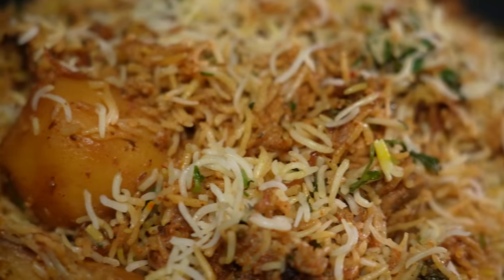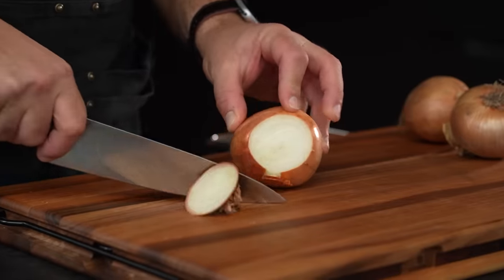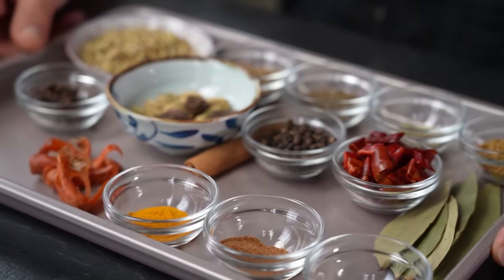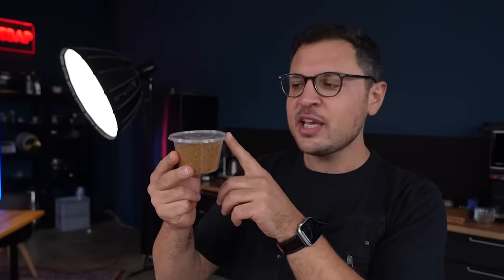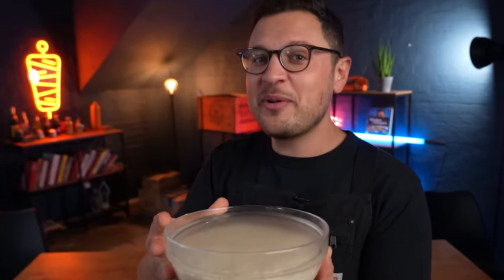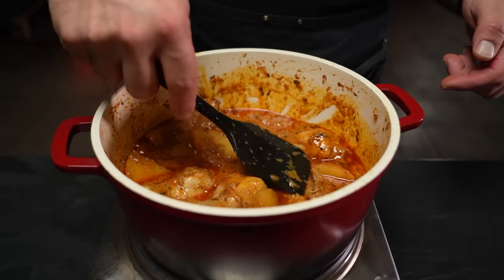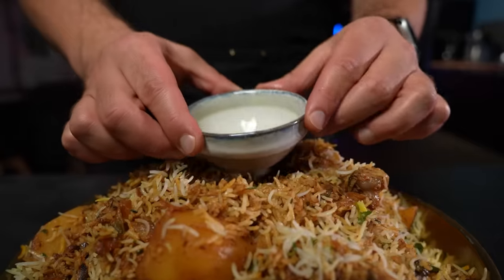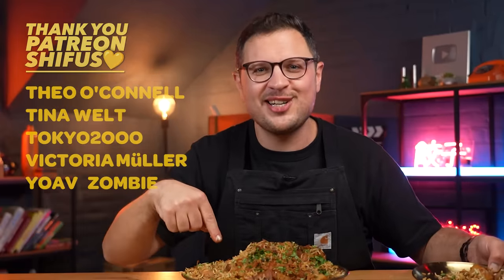Make The Ultimate Chicken Biryani At Home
Embark on a Chicken Biryani adventure with my easy-to-follow guide! Learn to pick the right rice, achieve crispy onions, and blend spices for the perfect masala. Plus, discover my special cold-smoking trick for a unique smoky finish. Let's make Biryani magic together!

📸 Follow My Recipe Testing on Instagram!